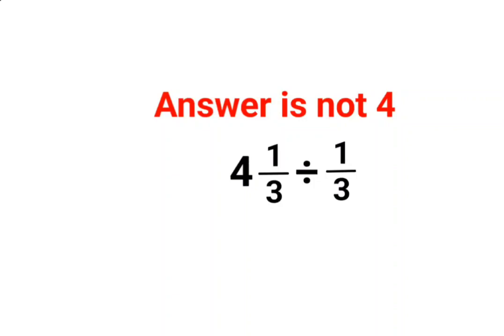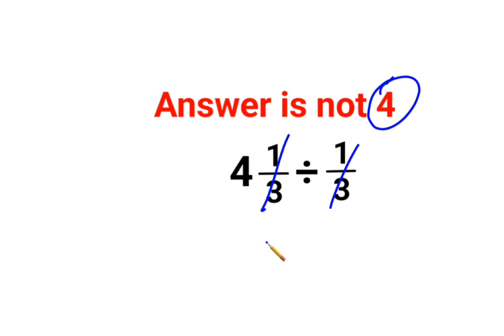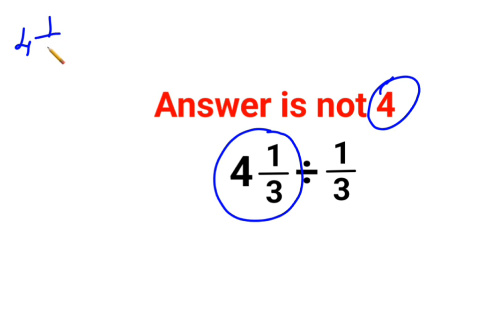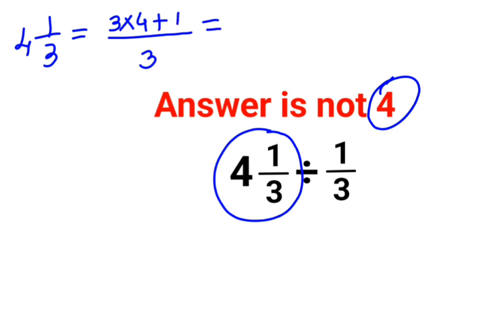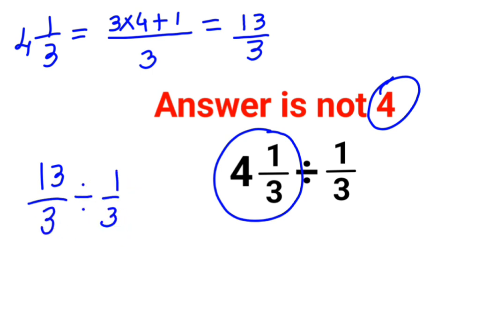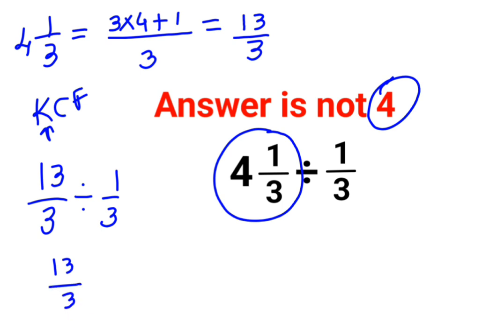4(1/3)/(1/3) Answer is not 4. Many failed! Can you?